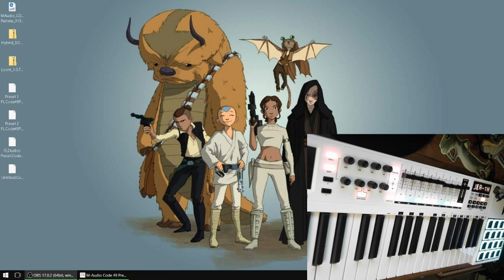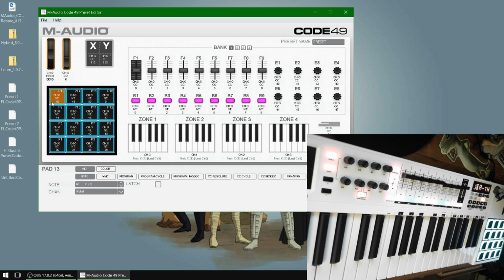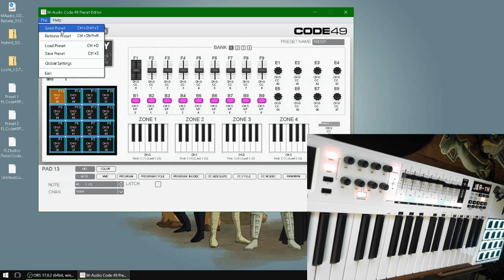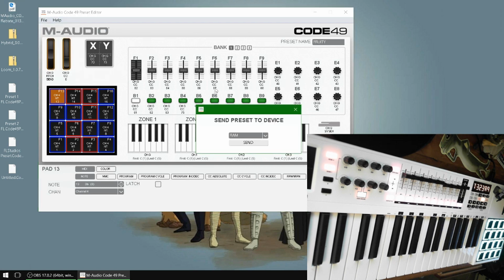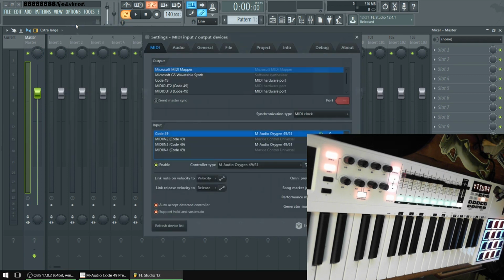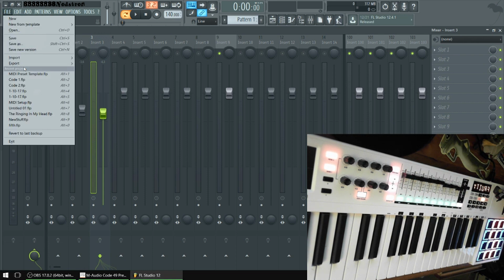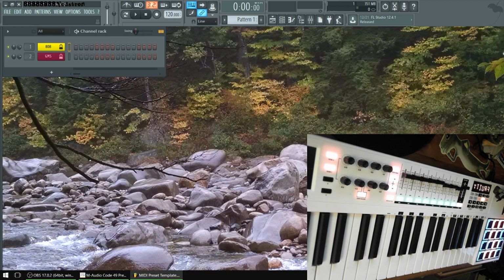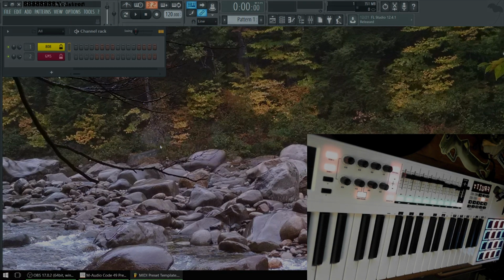Setting up the m-audio Code-49 with FL Studios 12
Just a quick overview of how I set up my Code 49 to work with FL Studio 12. I'll probably make another video going a bit more in detail, but this is how I got it to work for me. If you have any comments or alternative methods to set it up, I'd love to hear from you guys.